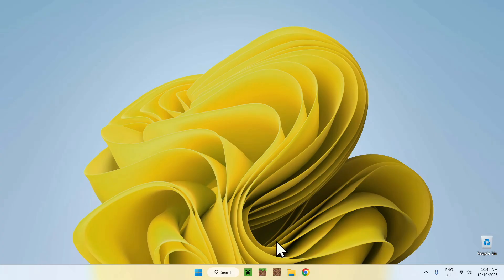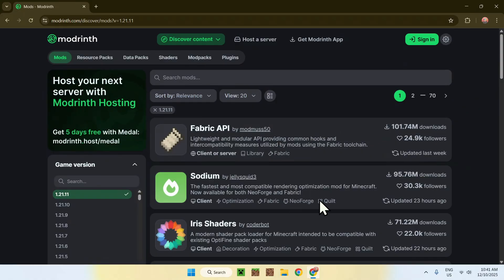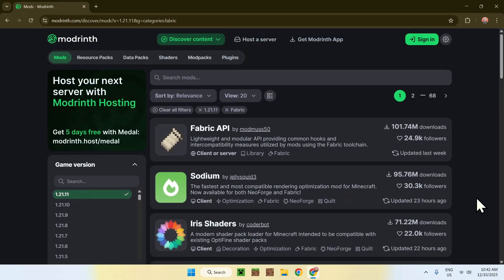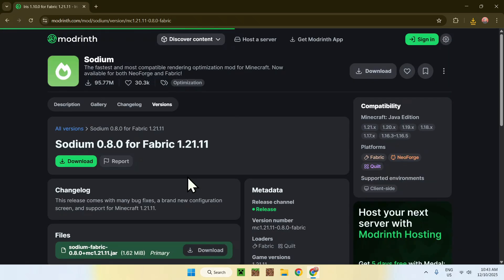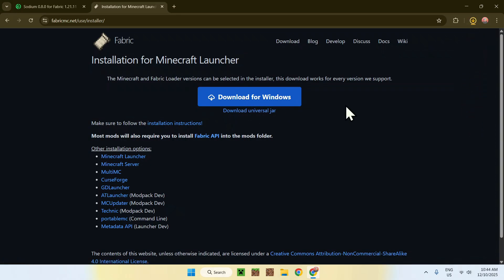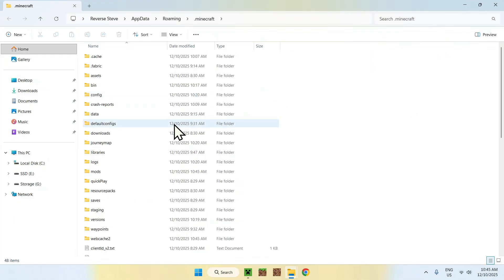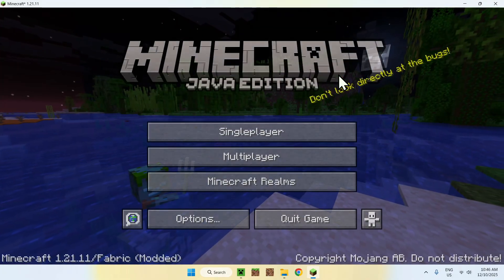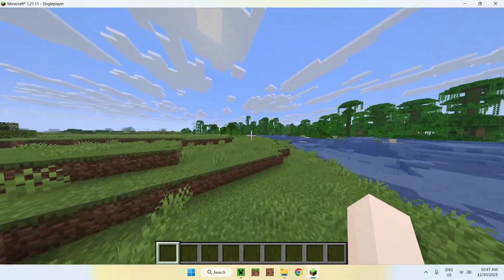How To Download And Install Mods For Minecraft Java 1.21.11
[ Information ]
Mods modify how Minecraft runs, from adding new mechanics to new visuals, mods change how the game works. In this video you will learn how to download mods for Minecraft Java. The Modrinth website has a lot of different modifications for different Minecraft features such as mods, shaders, datapacks, resource packs and modpacks in one simple place.

[ Minecraft Java Mods 1.21.11 Categories ]
How To Download Mods In Minecraft 1.21.11
How To Download Mods In Minecraft 1.21
How To Fix Minecraft Mods Not Working
How To Add Mods To Minecraft Server
How To Add Mods To Minecraft Java
Add Mods To Minecraft In 1.21.11
How To Add Mods To Minecraft
How To Get Mods To Minecraft
Best Minecraft Mods In 1.21.11
Minecraft Performance Mods
Minecraft Mods Not Working
Minecraft NeoForge Mods
Minecraft Quilt Mods
Minecraft Mods 1.21
Minecraft Shaders
Mods Minecraft
Minecraft Mods
Minecraft Java
Minecraft

- Finnvian